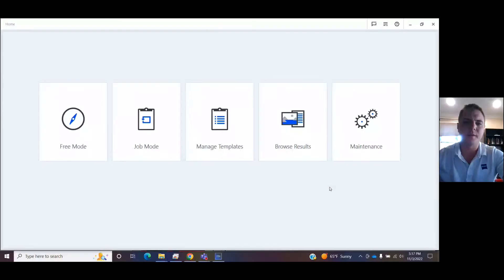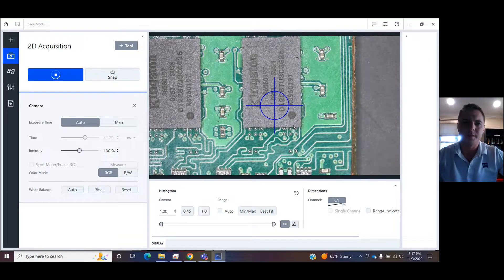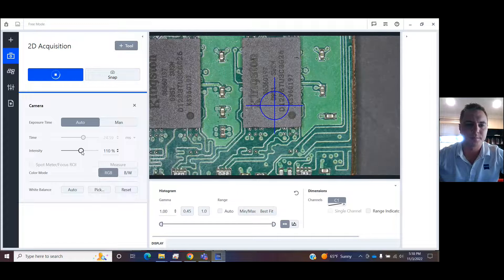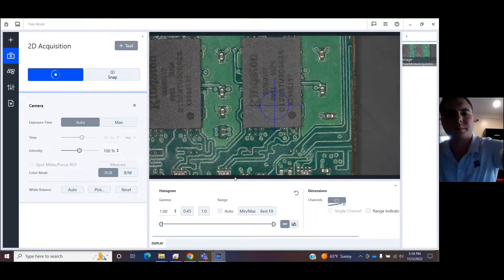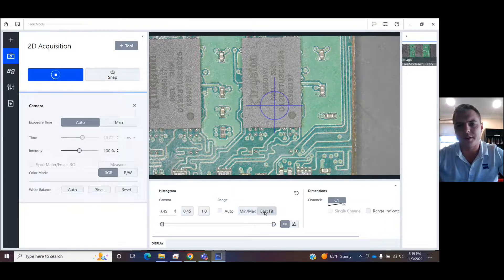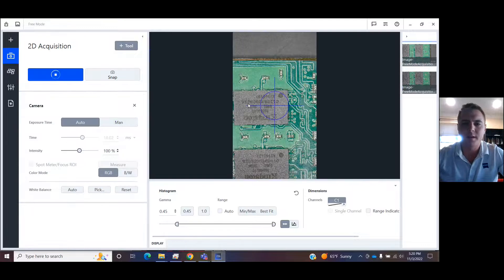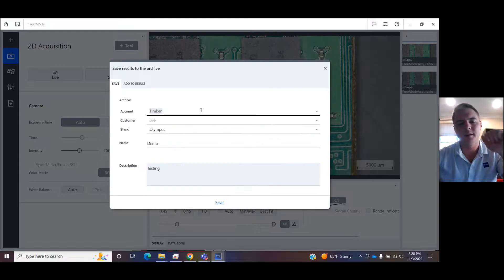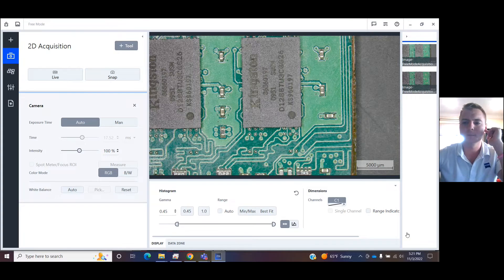ZEISS- ZEN Core Basics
Here are the basics of running ZEN Core. Taking pictures, setting exposure, white balance, saving.